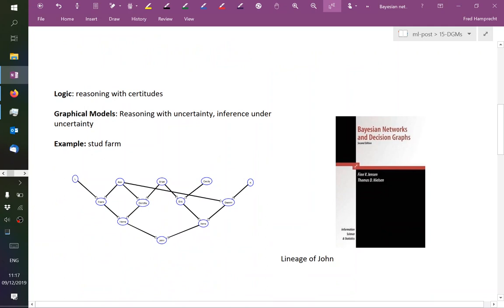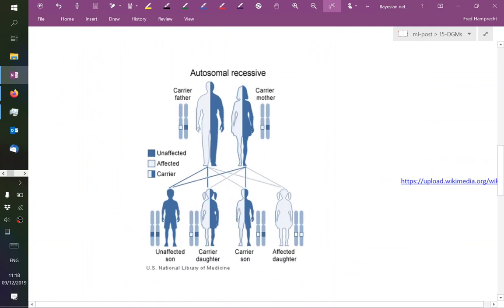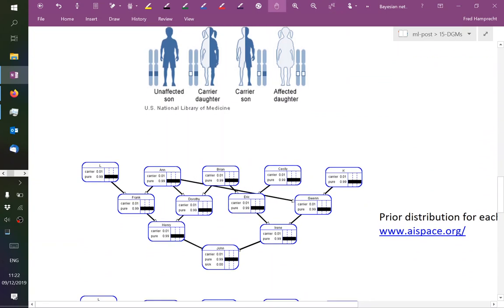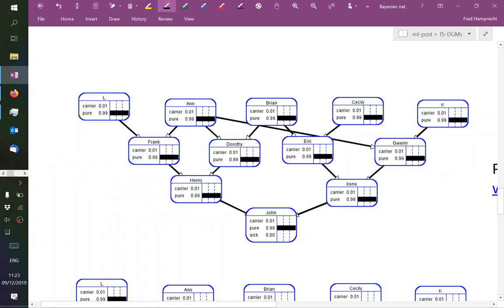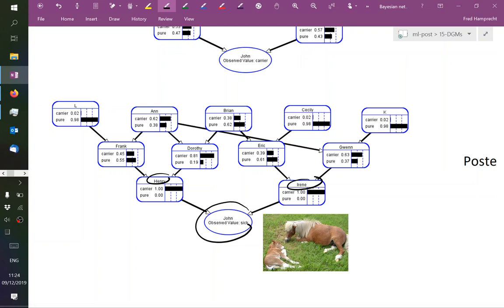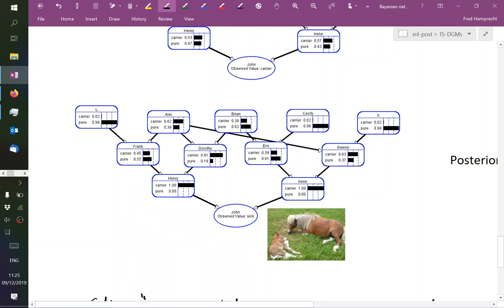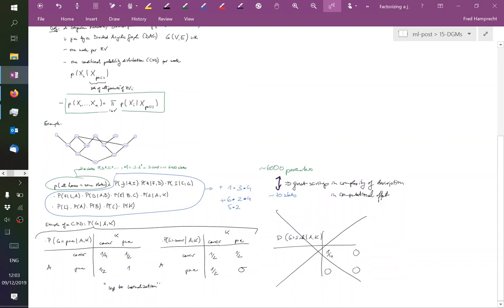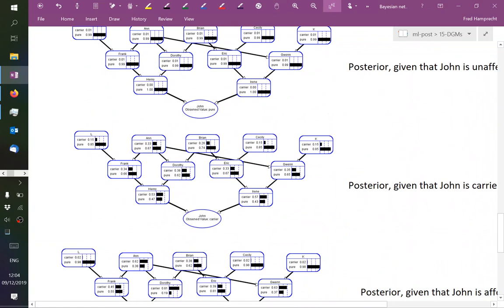Lecture 15.1: Bayesian Networks/Probabilistic Graphical Models | ML19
00:00 - Graphical Models introduction
12:36 - Directed Acyclic Graph and factorization of joint probability
23:17 - Example

The Machine Learning class was given by Prof. Fred Hamprecht at the HCI of Heidelberg University during the winter term 2019/2020.